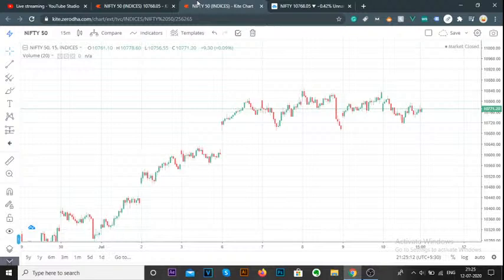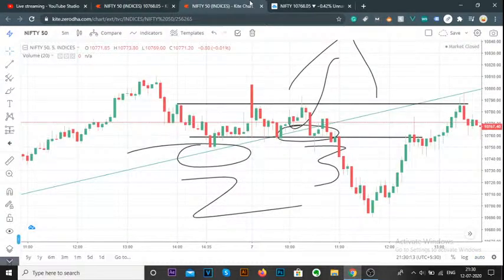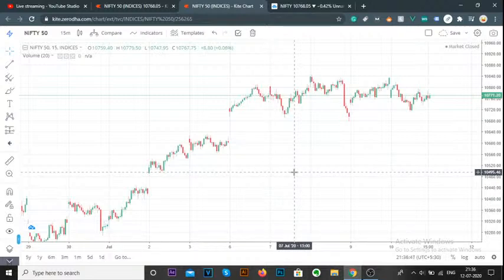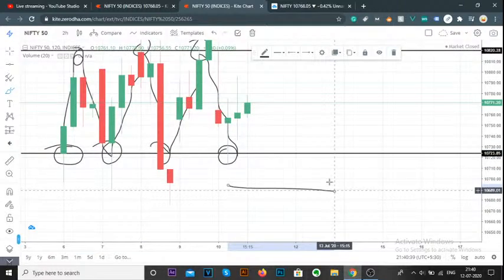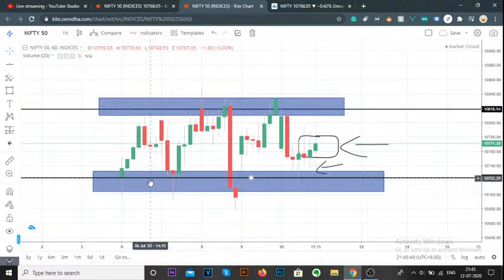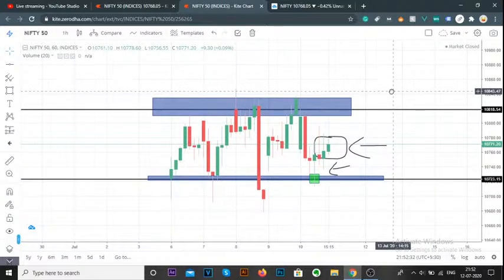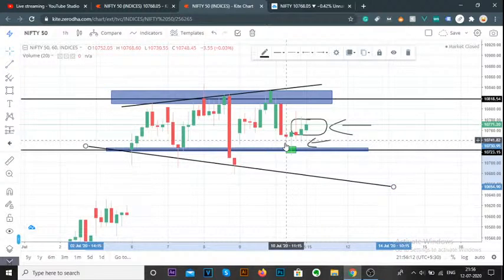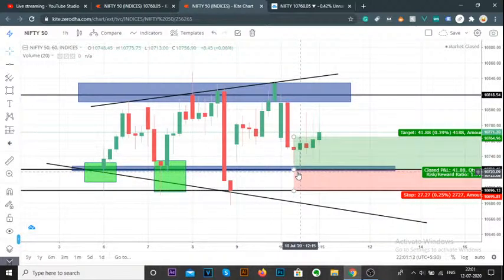Swing Trade methods!